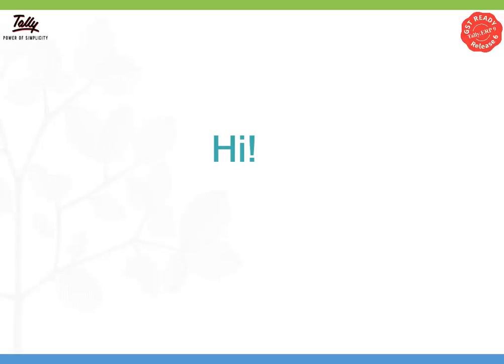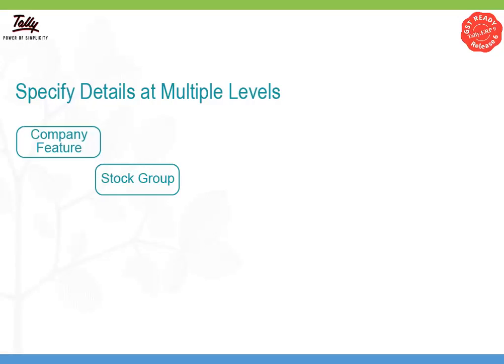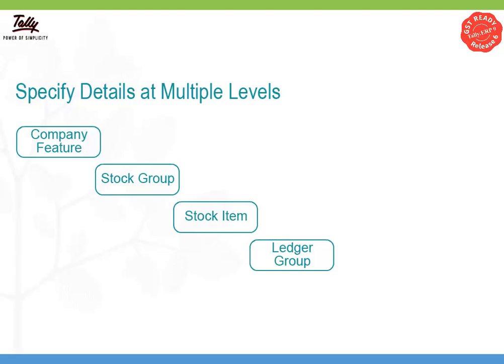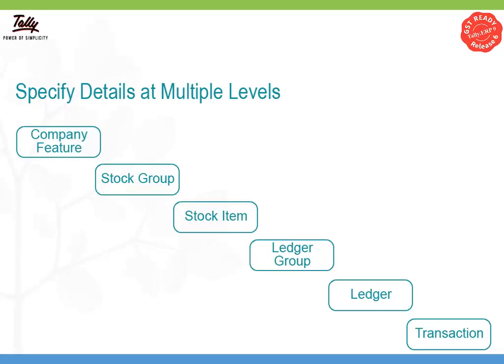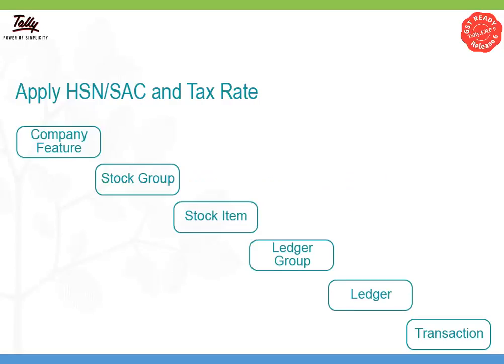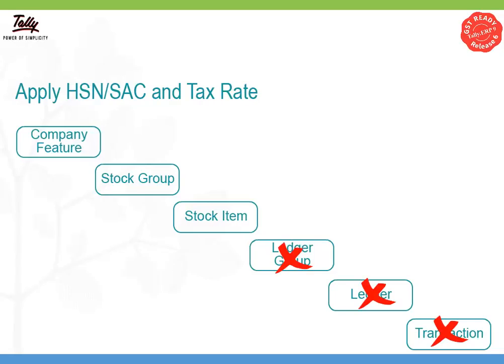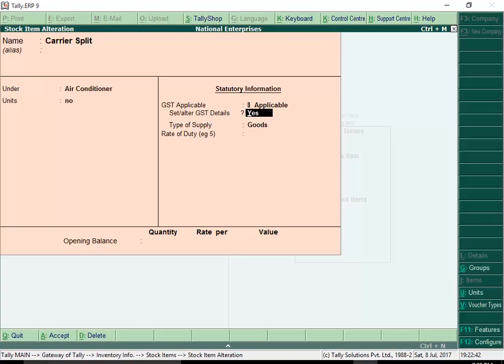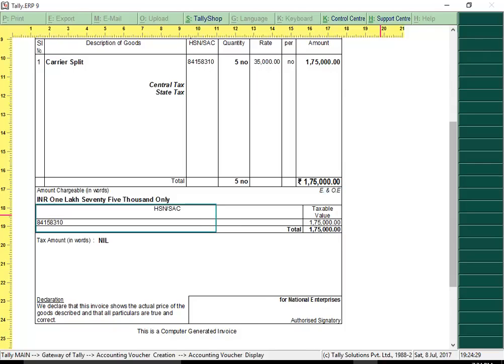Simplifying GST Details setup HSN or SAC Code in Tally ERP 9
How to Apply HSN or SAC Code in Tally.ERP 9